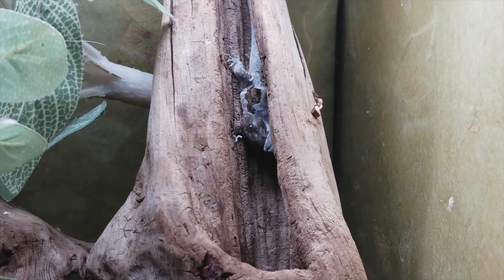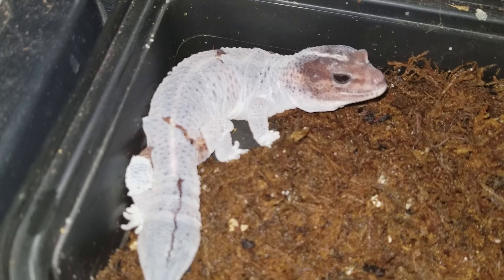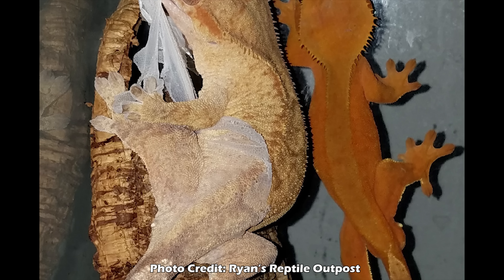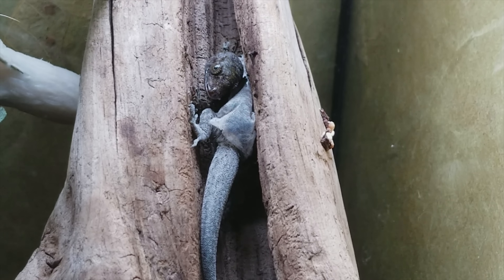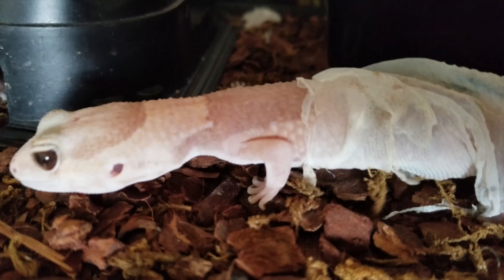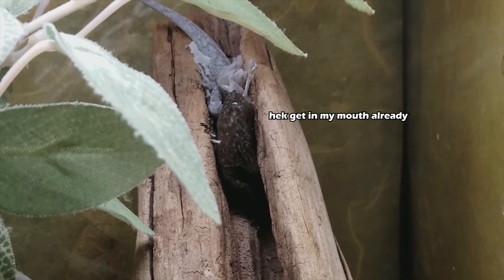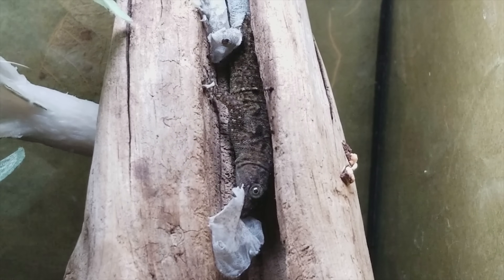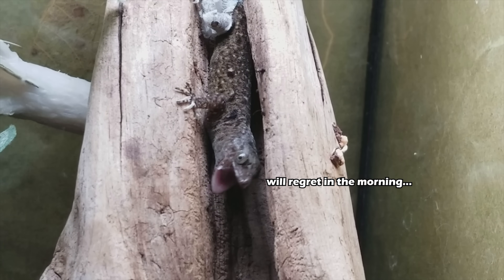Why Geckos Eat Their Shed Skin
Geckos are weird. Some lick their eyeballs and can regrow their tails, and ALL of them eat their shed skin. But why?! Watch this video to find out!